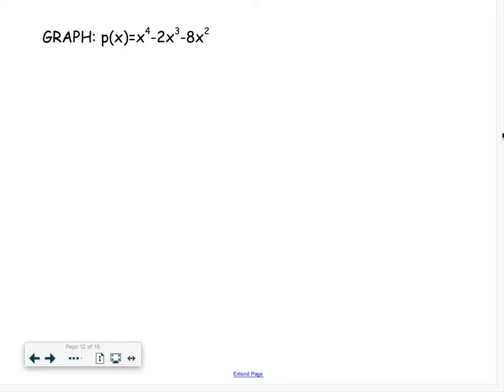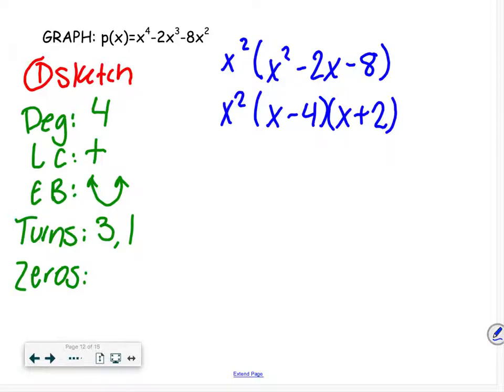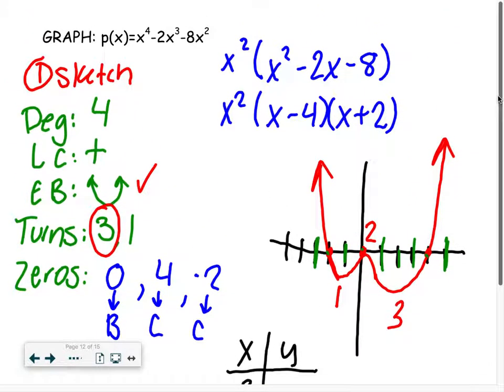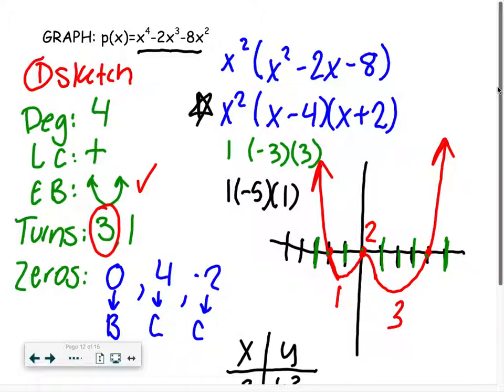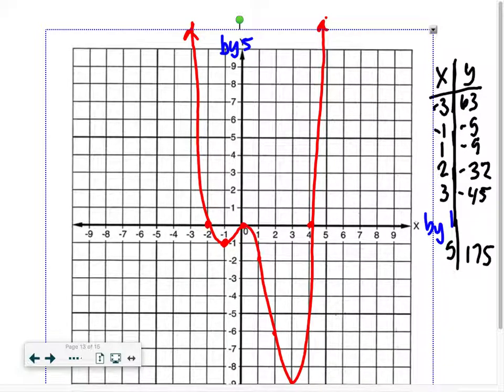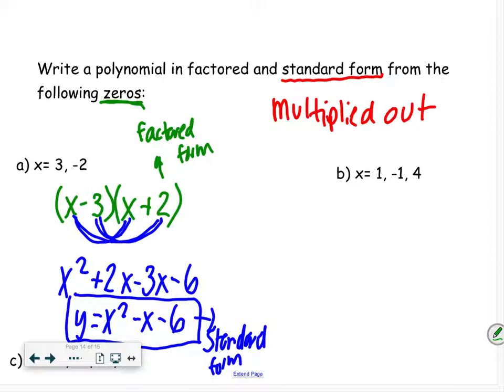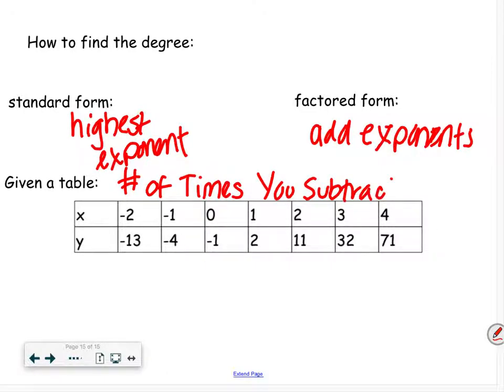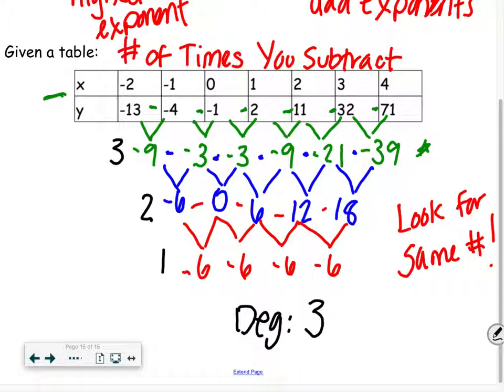Alg II Ch 5 Day 3